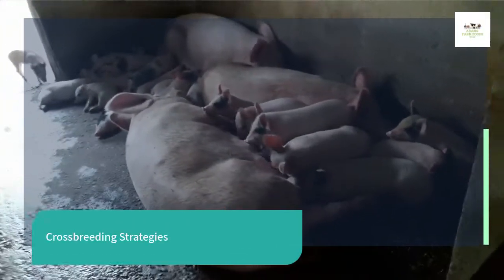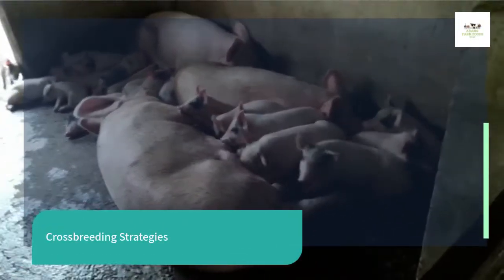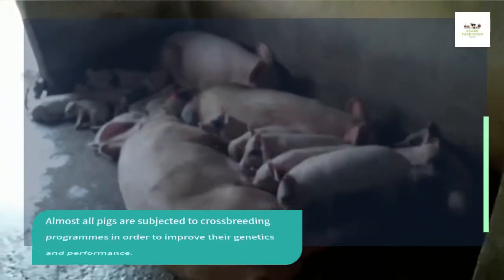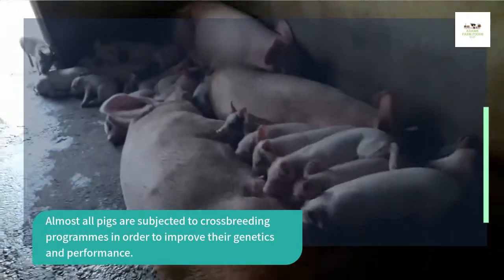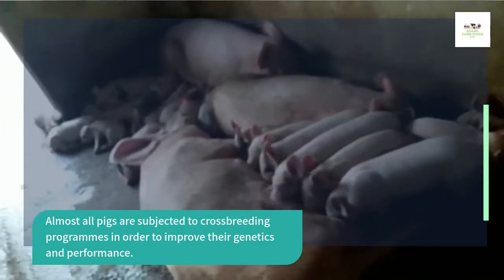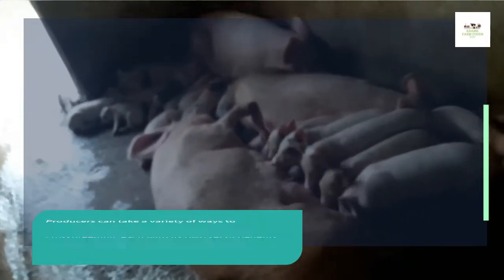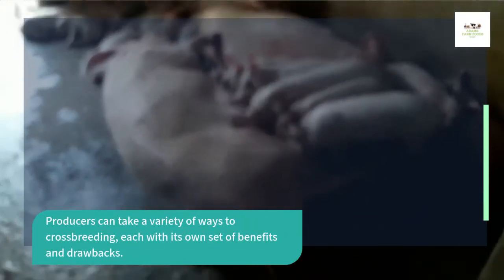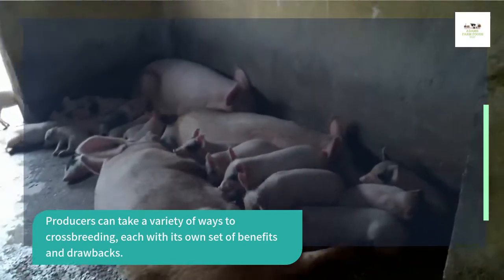What Is The Best Pig Breeding Systems For New and Small Scale Pig Farmers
Adams Farm Foods is a channel dedicated to new and old farmers to help them establish themselves quickly as a big player in the farming industries. It will help you avoid making certain mistakes and find ways of selling your farm products.

Adams Farm Foods is also a learning platform whereby advice and knowledge are welcomed. If you are experienced or have an idea that you feel the platform community needs to be made aware of, Adams Farm Foods encourages you to share those ideas so that we can all benefit from your knowledge.

Raising pigs, cattle, chicken and goats as a beginner is to teach you the basic form of farming livestock. I will be teaching you the basics, how to feed them, how to care for them and also, what kind of food and drinks to be given to them.

Farming pigs is more challenging than farming other forms of livestock such as cattle or goats, owing to the fact that they are more sensitive to heat due to them not sweating.